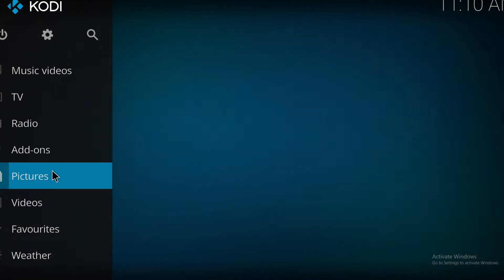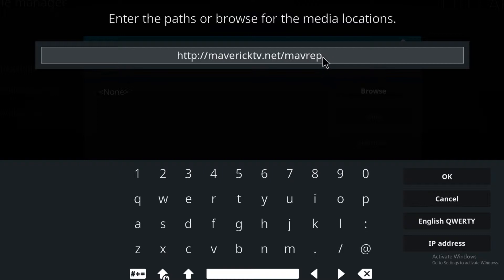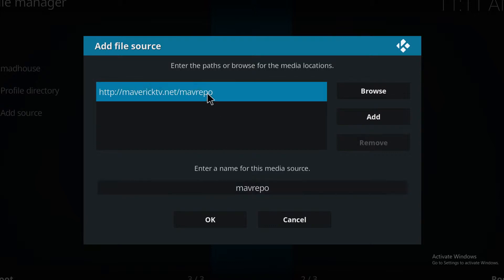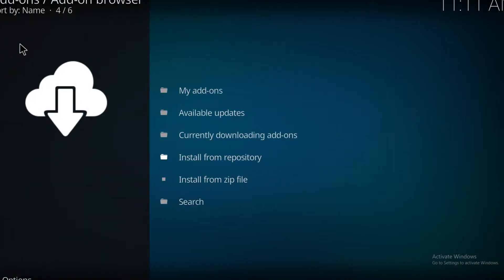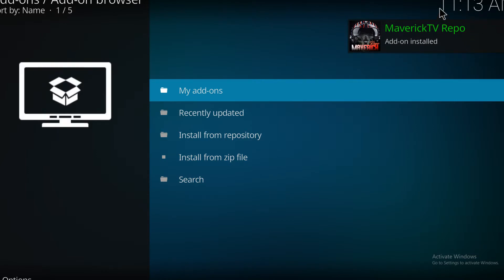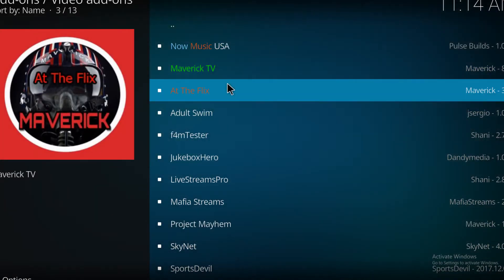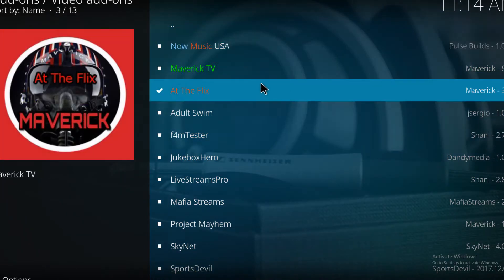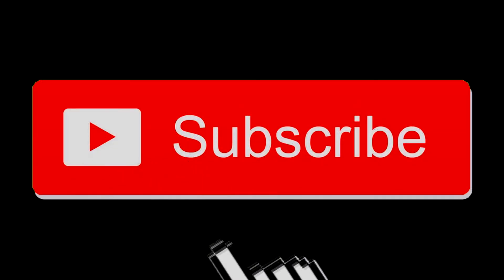How To Install At The Flix Kodi Addon